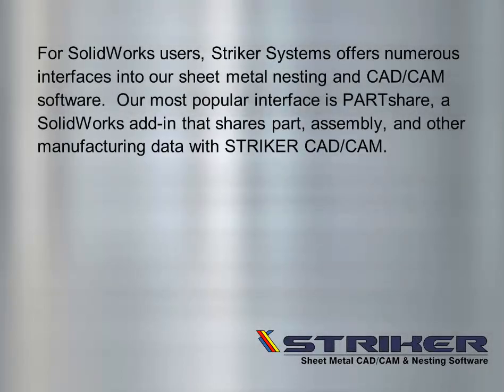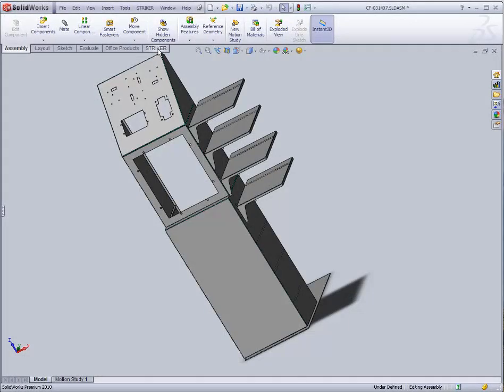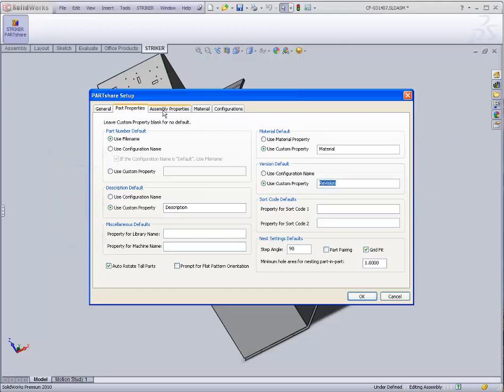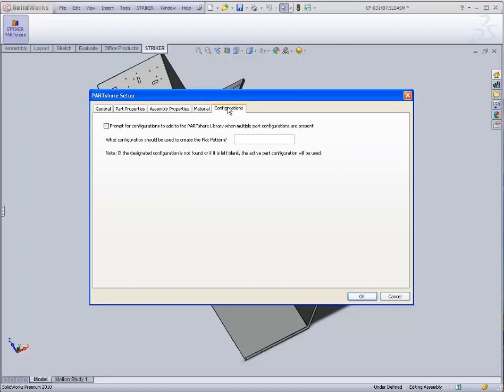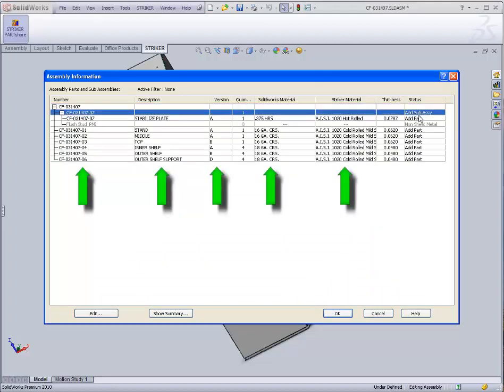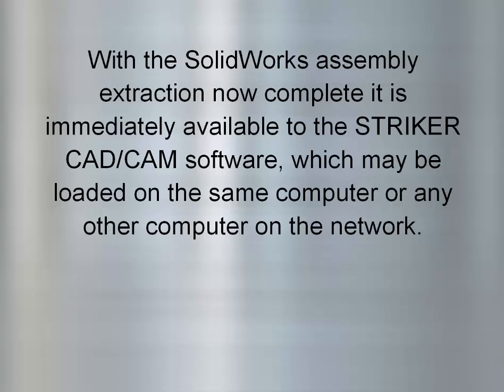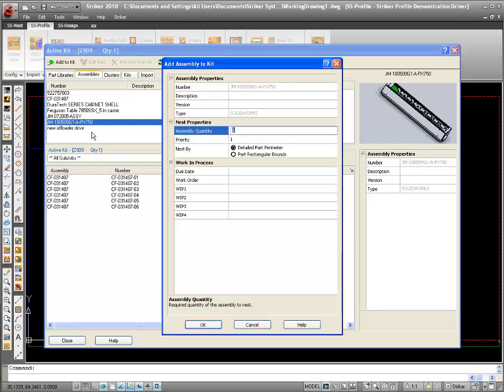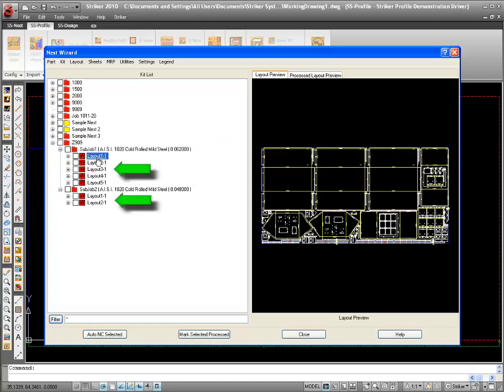STRIKER CAD/CAM Interface for SolidWorks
If you are a sheet metal fabricator using SolidWorks, you will definitely want to view this video.  See the seamless integration between SolidWorks and Striker Systems sheet metal CAD/CAM and nesting software.